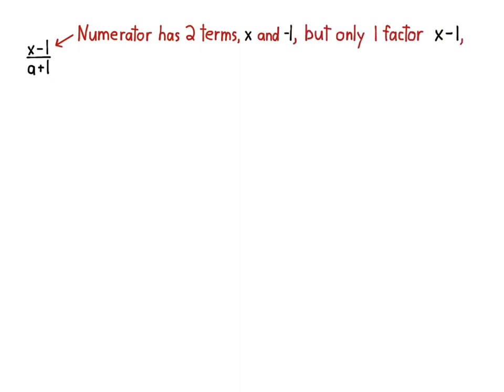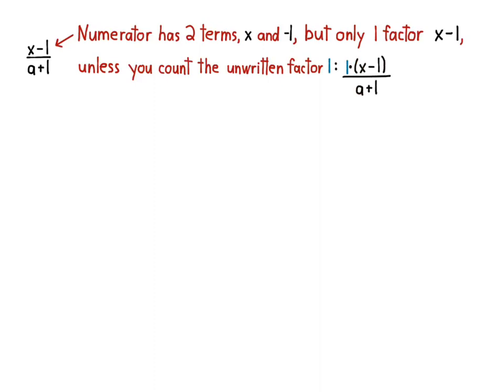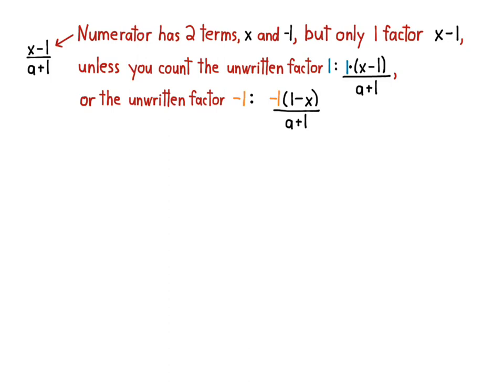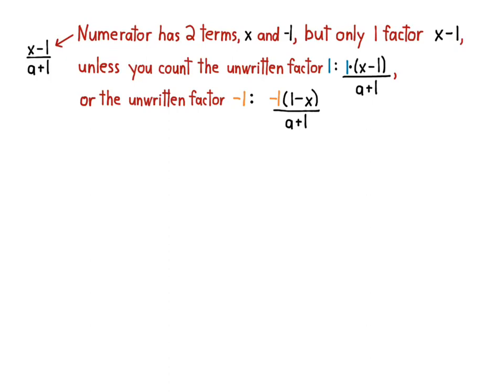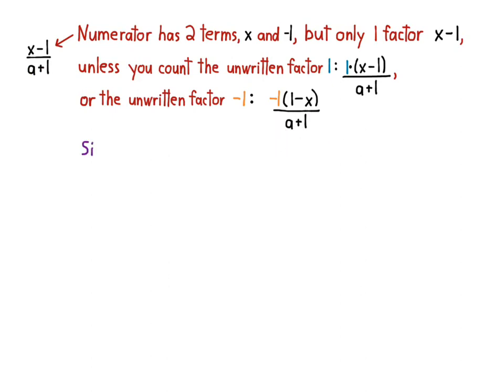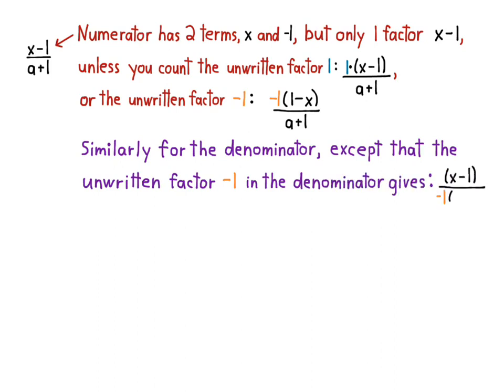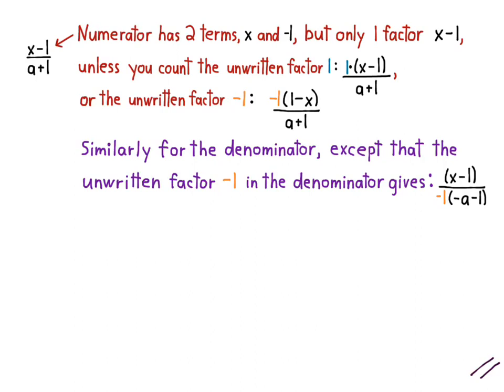0 Basics 7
Math 1200 and 1300. Another example of terms and factors. Factor of -1.